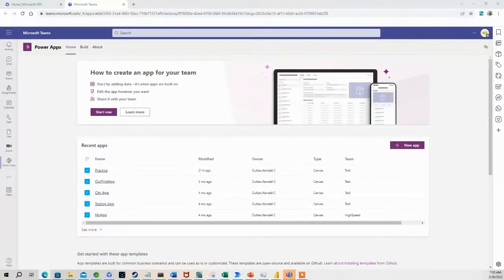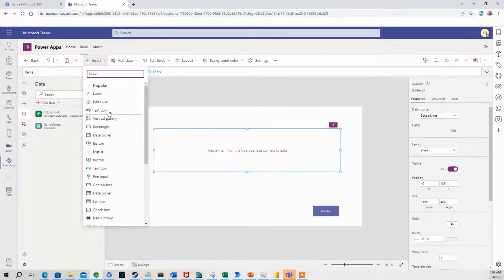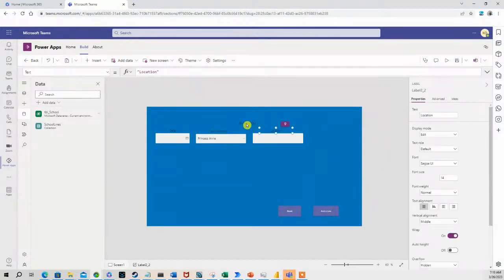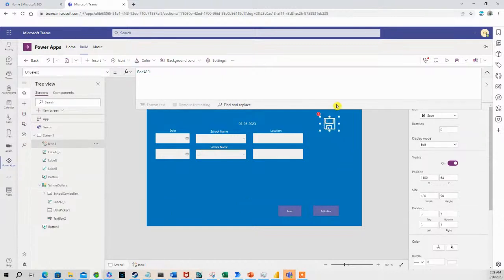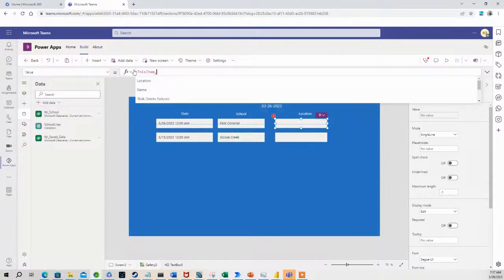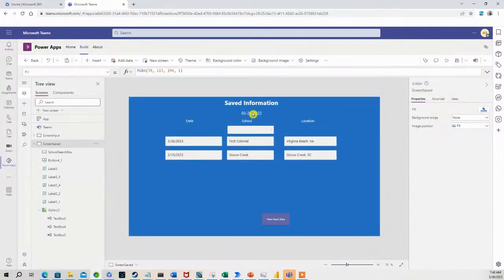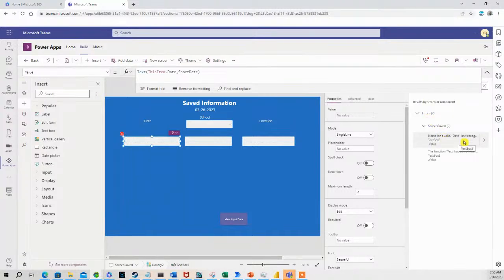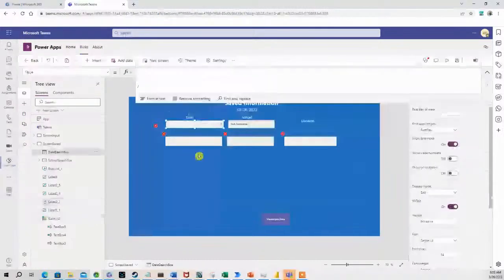Microsoft Teams on Steroids Create a PowerApp Today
In this this video we will give an introduction to how to start building a Microsoft Canvas Application directly from the Microsoft Teams program. We will walk you through the application creation process.

Chapters:
00:00 - 01:11 How to Create a Blank PowerApp in Teams
01:11 - 02:30 How to Create a Table in Dataverse
05:19 - 07:29 How to Create a Collection in PowerApps
07:30 - 08:52 How to Create a Blank Vertical Gallery in PowerApps
08:53 - 11:06 How to Add Objects Inside of the Gallery
11:24 - 13:04 How to Create a Reset Button to Clear a Collection in PowerApps
13:10 - 14:38 How to Get the Current Date in PowerApps
26:04 - 32:47 How to Save the Information in Dataverse using a Patch in PowerApps